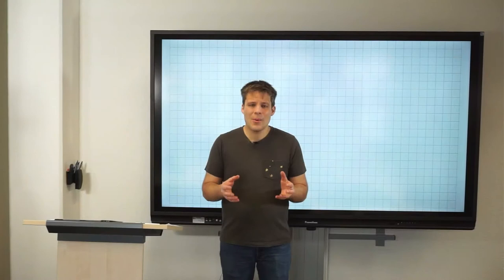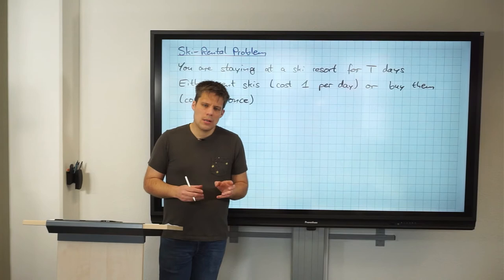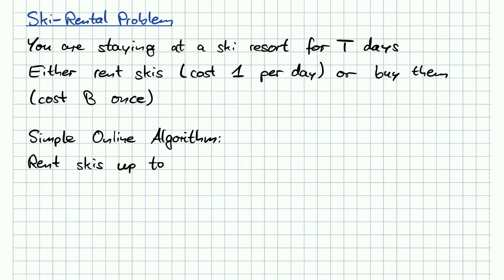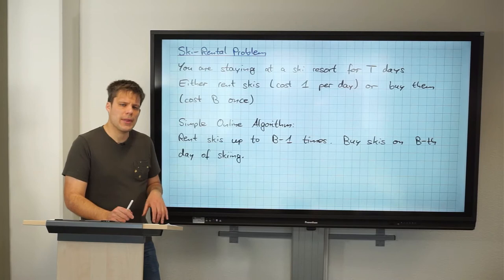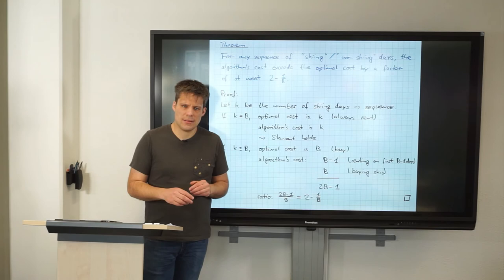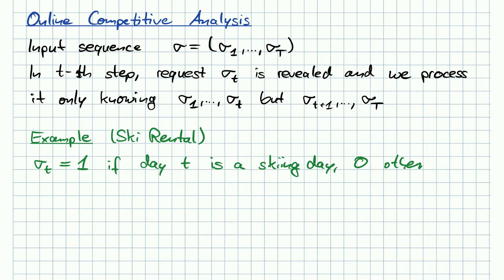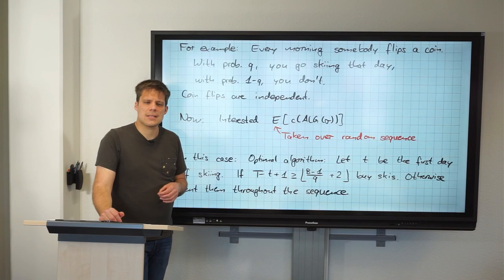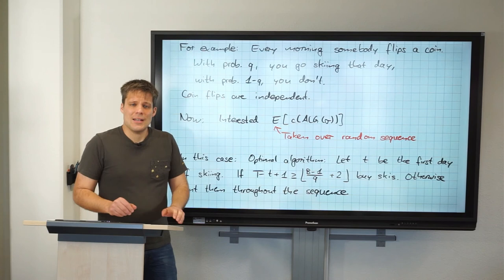AaU, SoSe21: Lecture 1 (Ski Rental)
Thomas Kesselheim, Algorithms and Uncertainty, Summer 2021